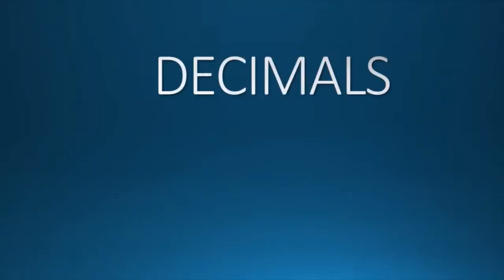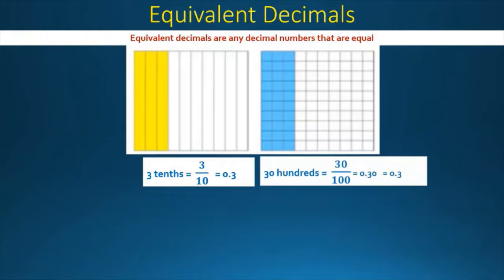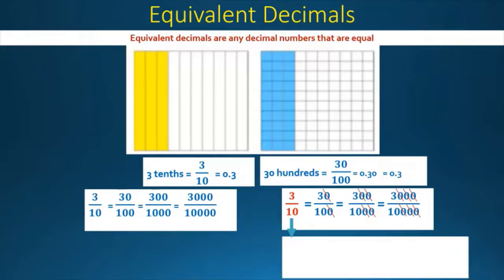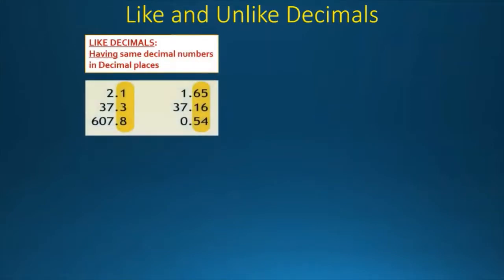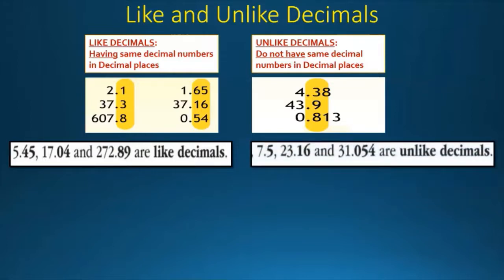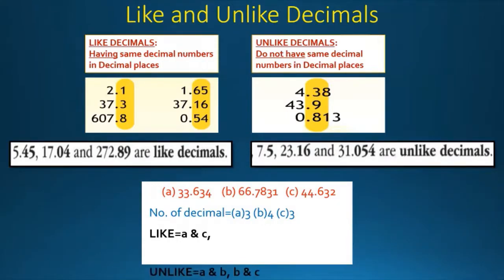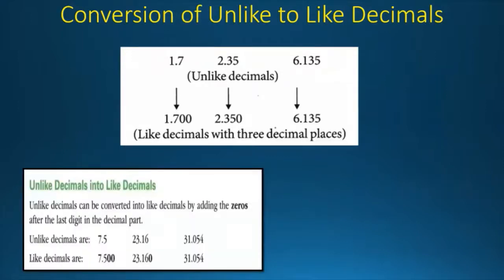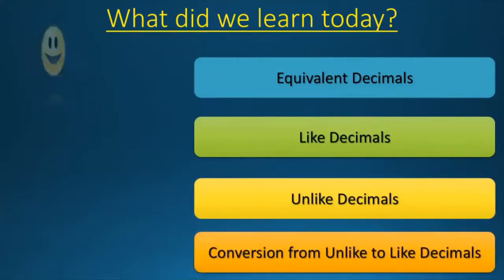Maths | Decimals | Equivalent Decimals, Like Decimals and Unlike Decimals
Decimal Chapter
--- Equivalent Decimals
--- Like Decimals and
--- Unlike Decimals